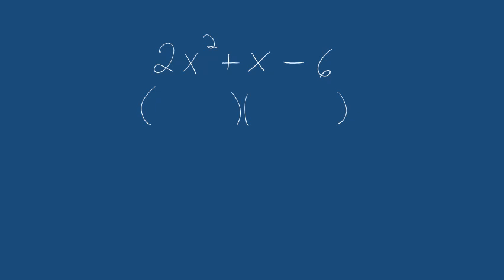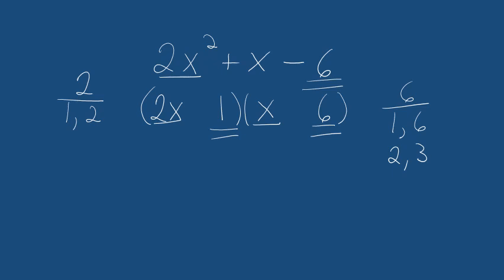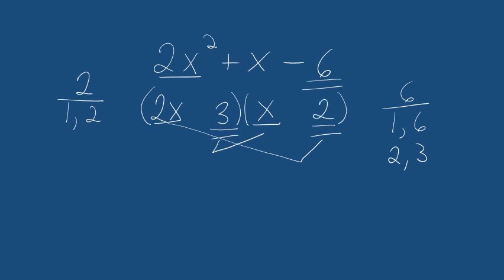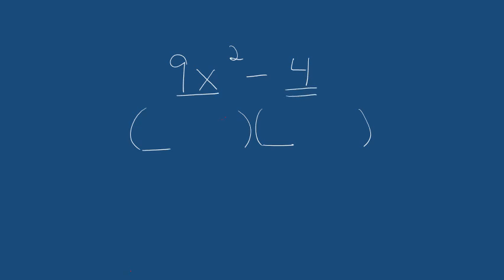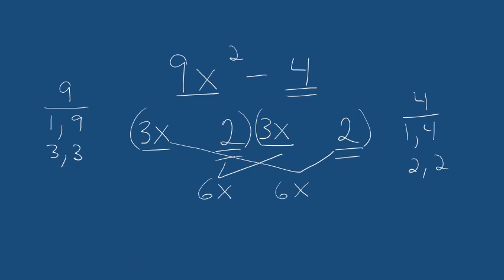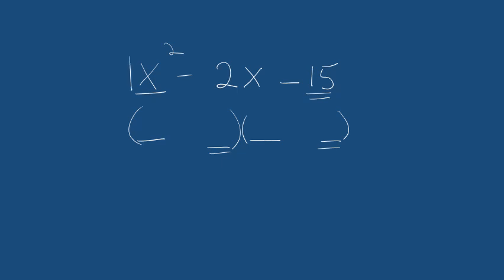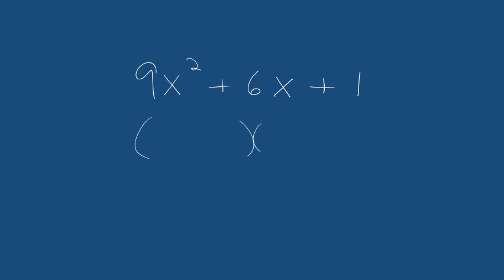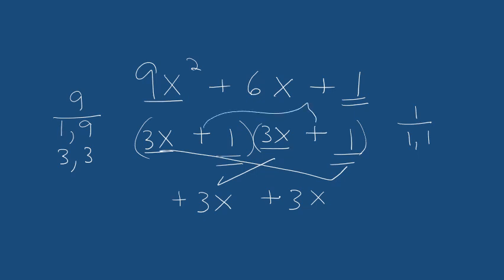Factoring by Trial and Error (Unfoiling)